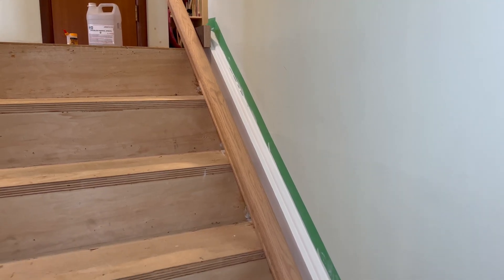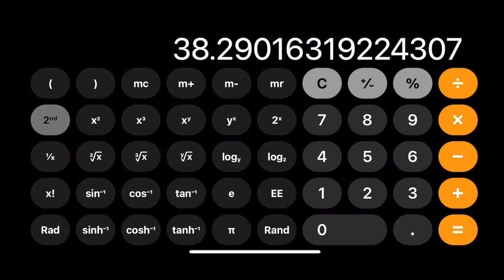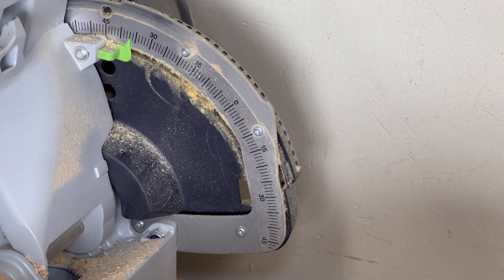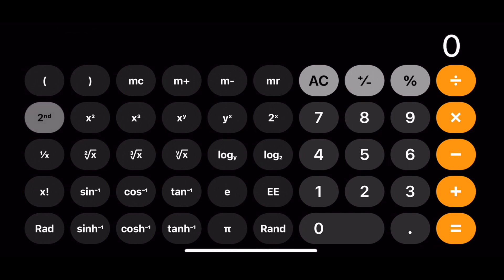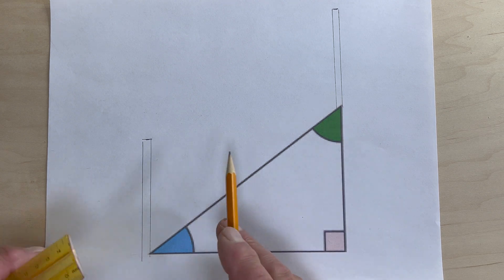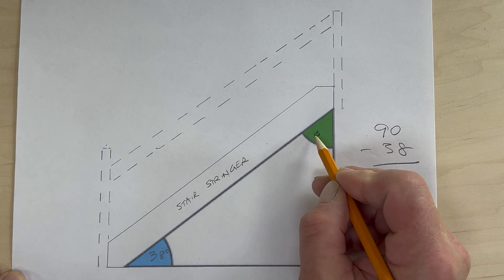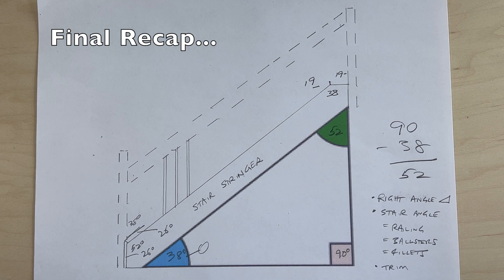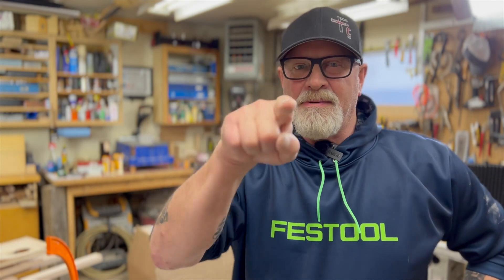How to Calculate Stair and Railing Angles with an iPhone: Simple and accurate!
A detailed video on how to figure out all your stair angles on an iPhone or *smartphone calculator: including railing, baluster, fillet and even trim angles. Whether you are building a stair railing, or simply doing trim around your stair case, this video is brilliant.

*Note: Most smartphones are equipped with a scientific calculator, but because I only have personal experience with an iPhone, I have not commented on any other type of smartphone. This technique simply requires a scientific - or advanced - calculator.

Key Moments:

00:00 Introduction
01:13 iPhone calculator process
02:02 Determine stair angle
02:20 Common angles for stairs
02:40 Review calculator process
03:32 Diagrams on stair angles
05:29 Final recap
06:12 Closing comments
06:28 Bonus "Big fish" footage!

Liability waiver: Finishing Touch Carpentry and Scott Earl Smith assume no responsibility for the safe usage of tools, and general safety practices. This is not a safety video and all users should research their own safety measures prior to attempting any of the techniques shown in this video.